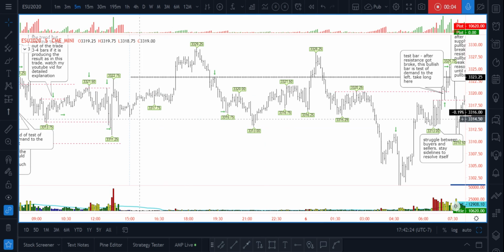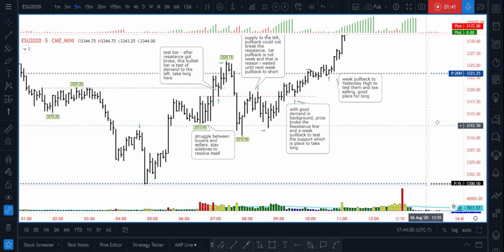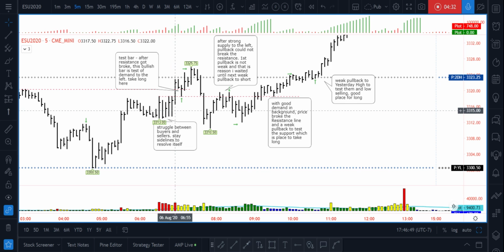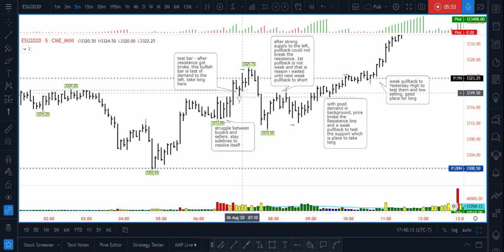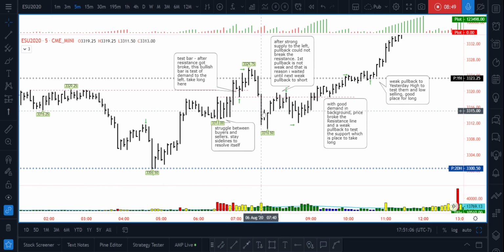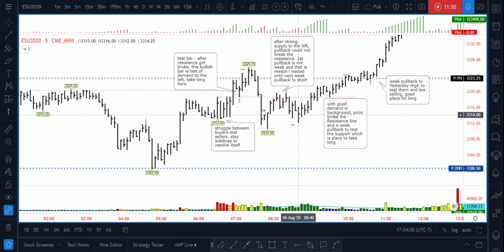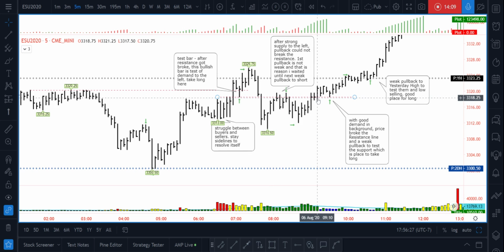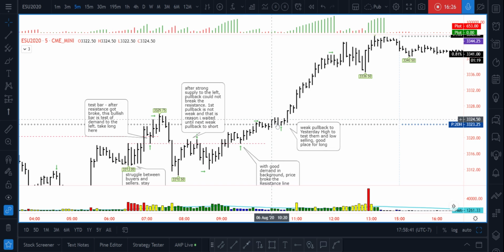Aug 6, 20 - ES Futures - Wyckoff chart Reading by sand trading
stock trading, futures trading, Wyckoff, day trading, Supply and Demand Trading